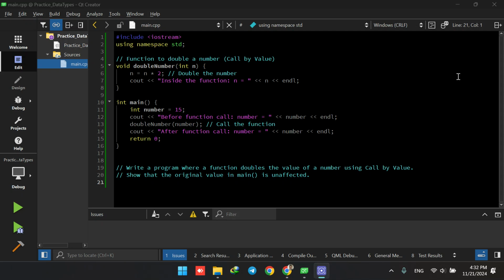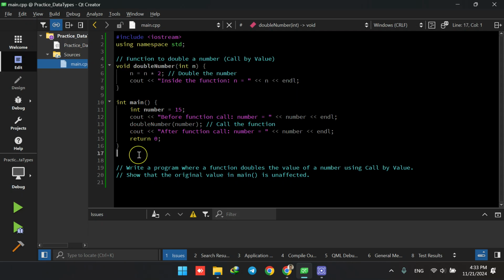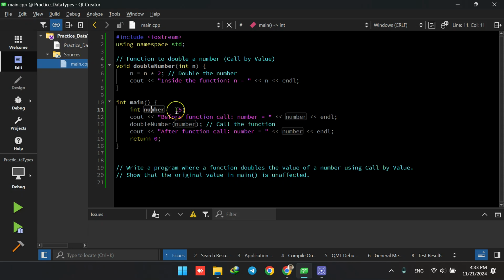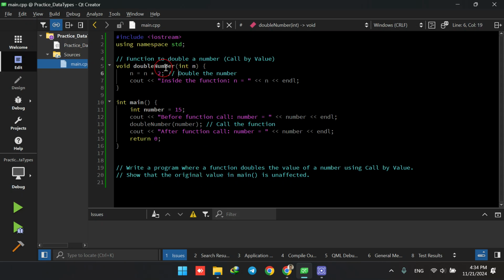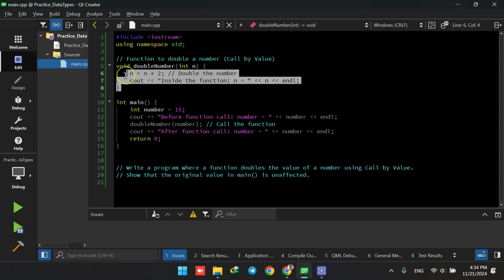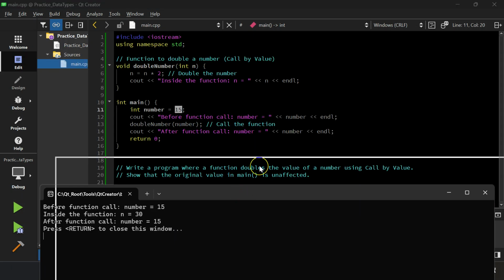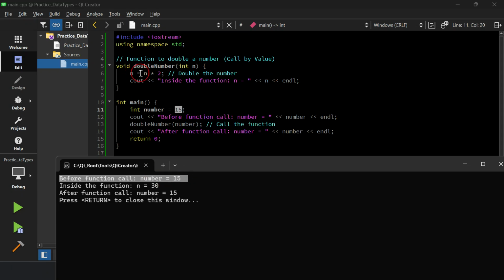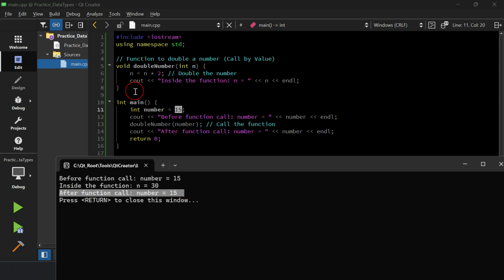Call by value in C++ (Part 3)